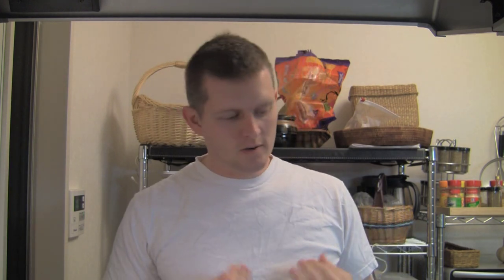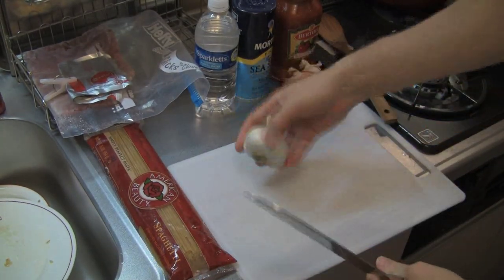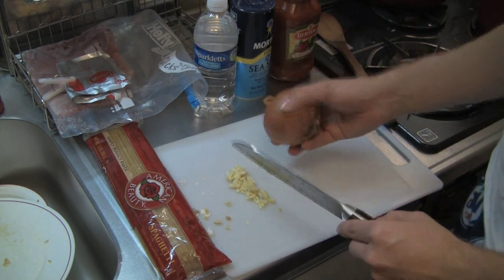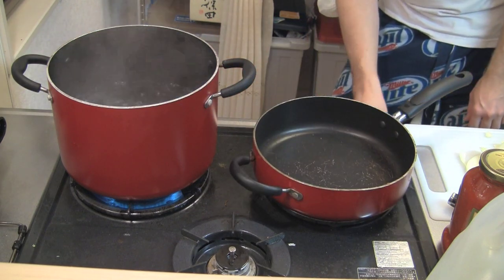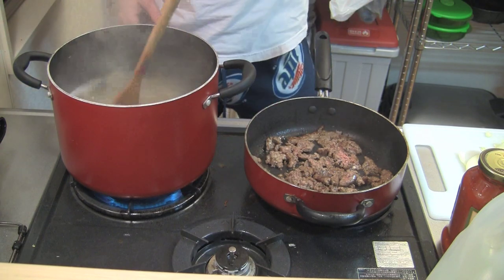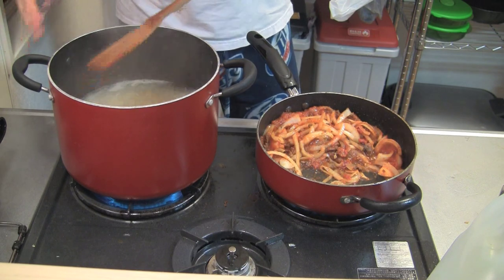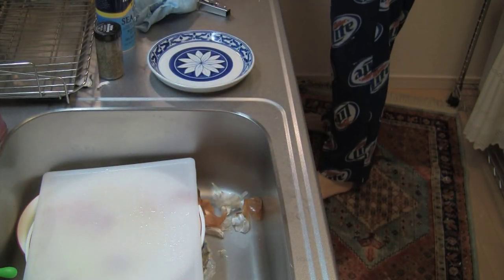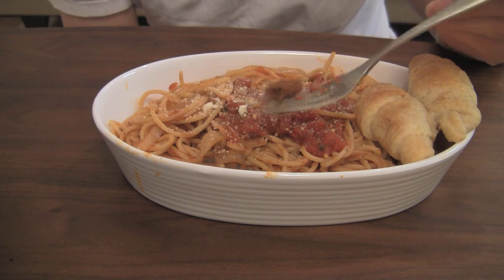Spaghetti with meat sauce JrReelLifeFilms Style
Just making me a dinner with tons of left overs for tomorrows lunch